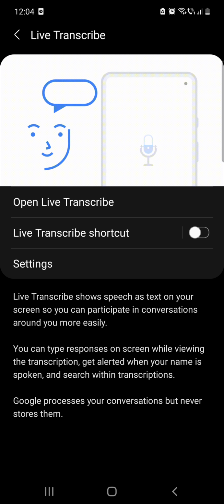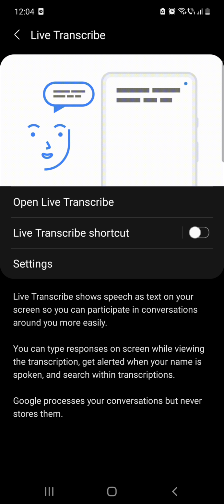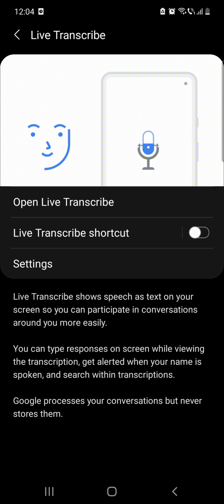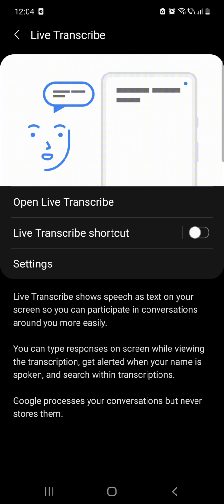How to turn on Live Transcribe on your Samsung phone? - Samsung Tips